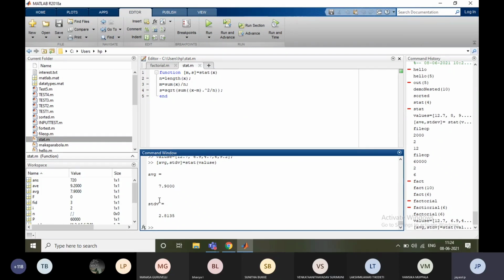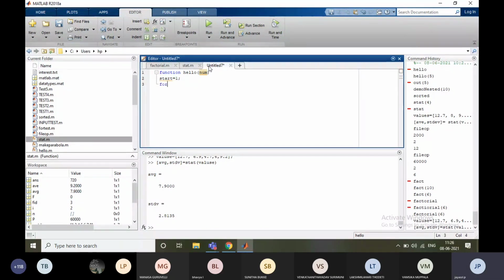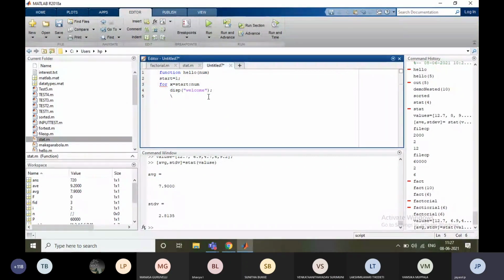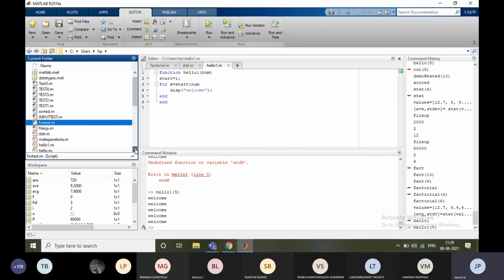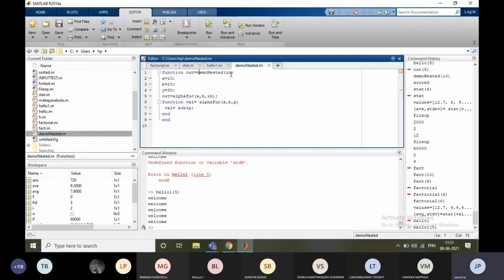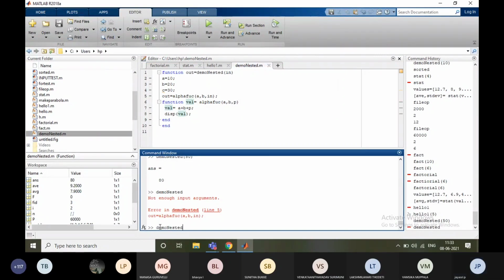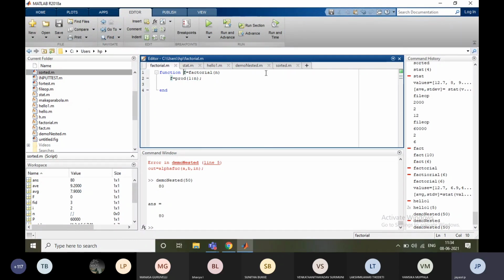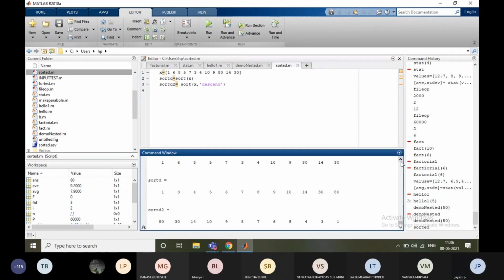input and output functions part2 MATLAB